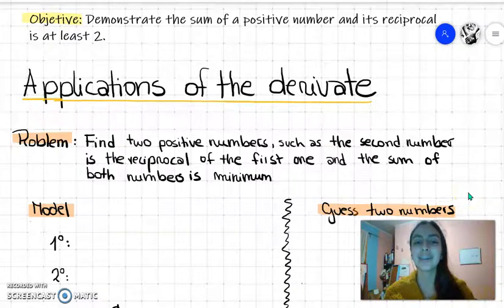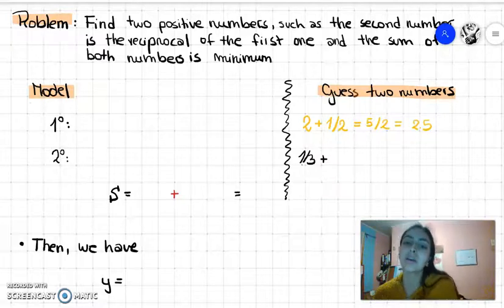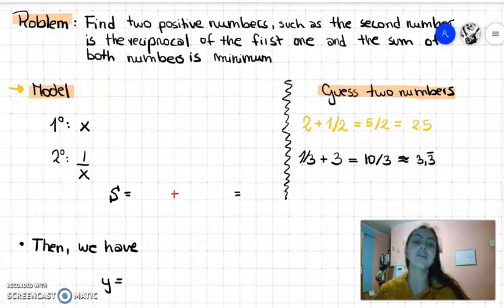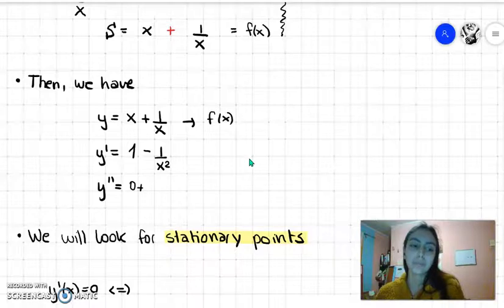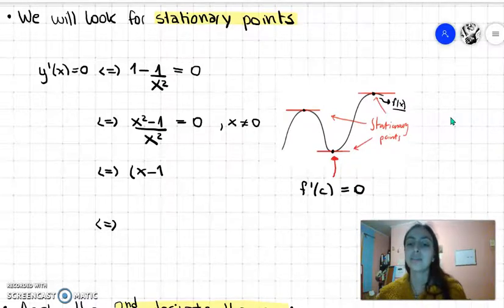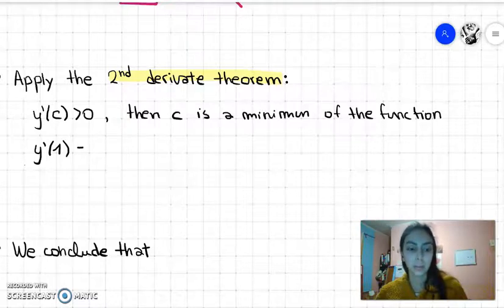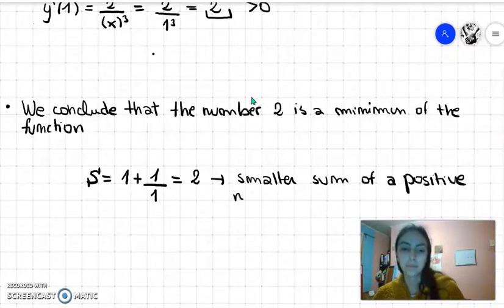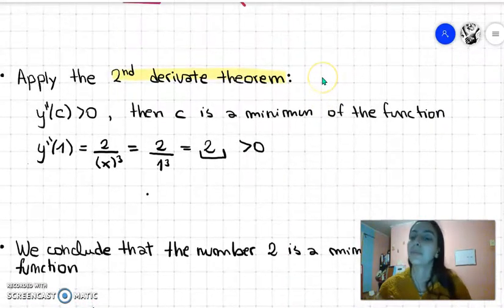Final Microteaching: The sum of a positive number ad its reciprocal is at least two